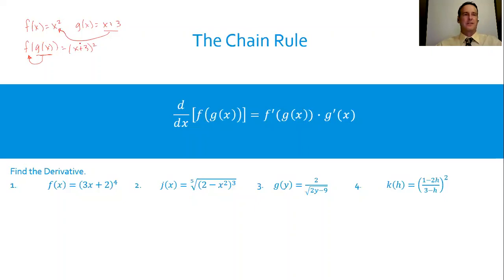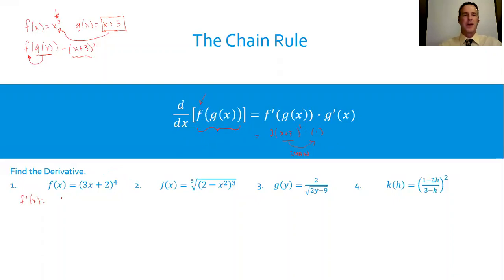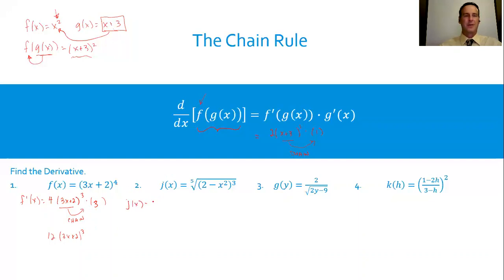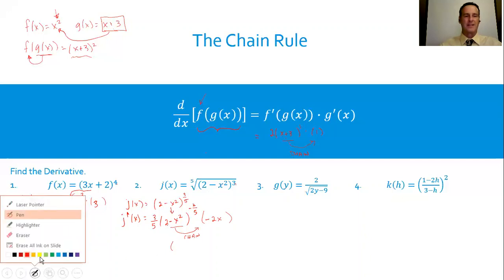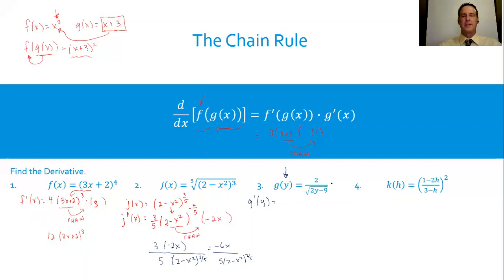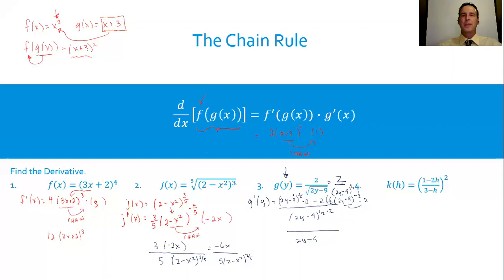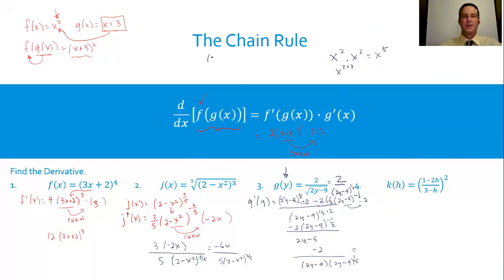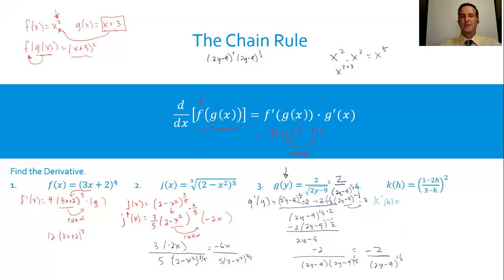AP Calculus SECTION 3.4 Part I